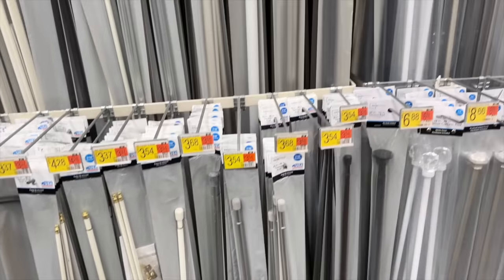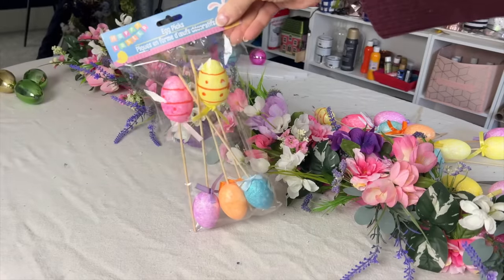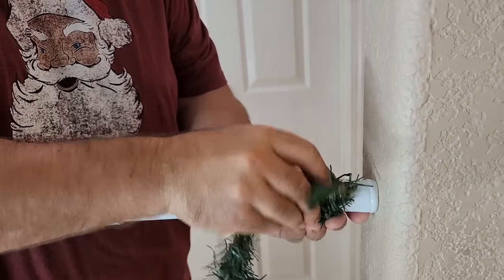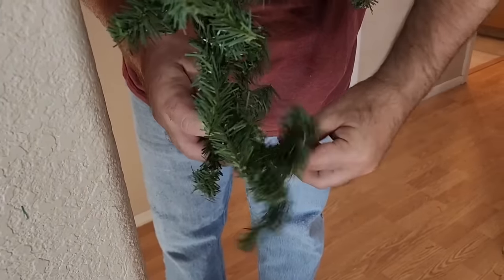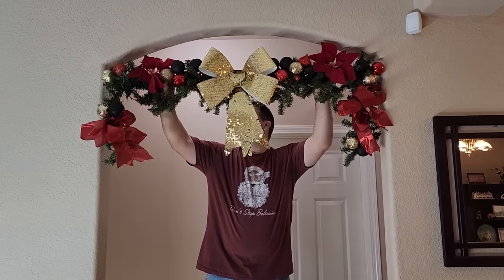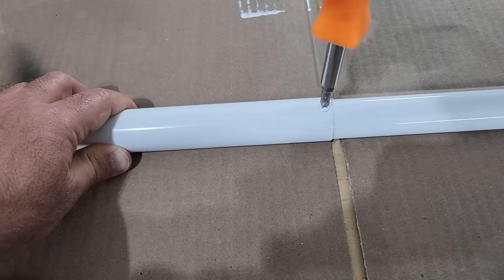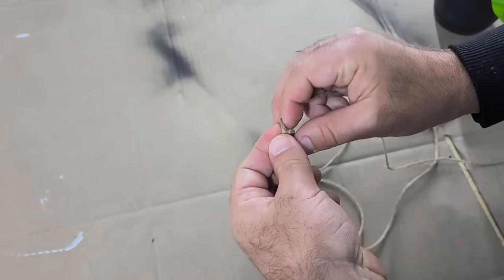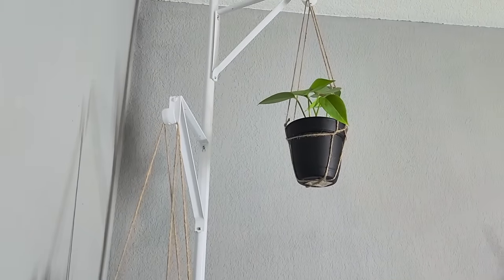Stick a tension rod into a pool noodle for this genius kitchen idea!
Featuring @GoodlyEarth @sonatahomedesign

For more uses for pool noodles, check out this guide on Hometalk